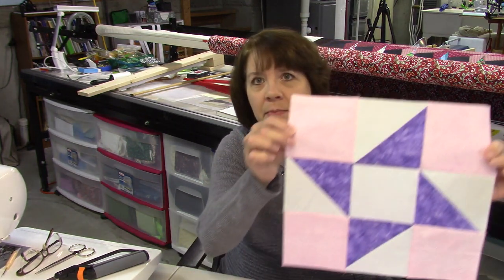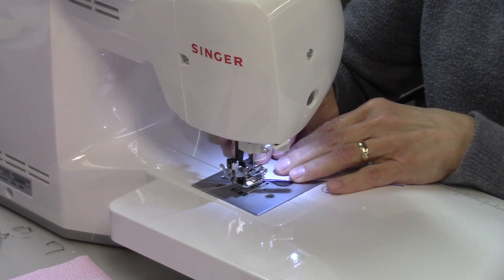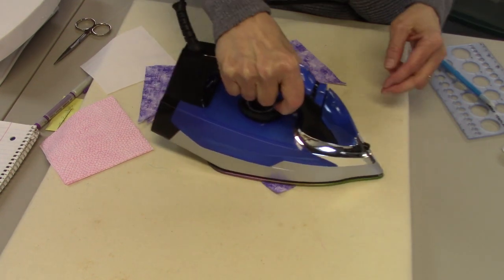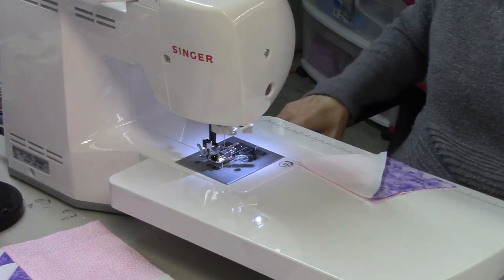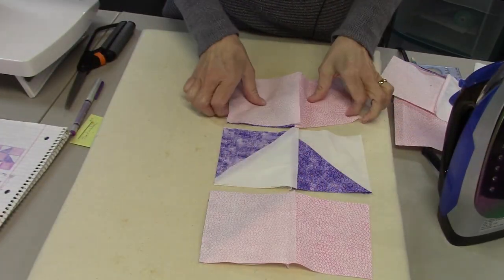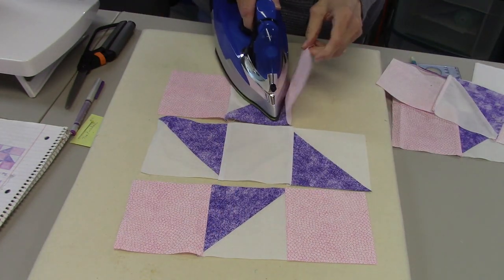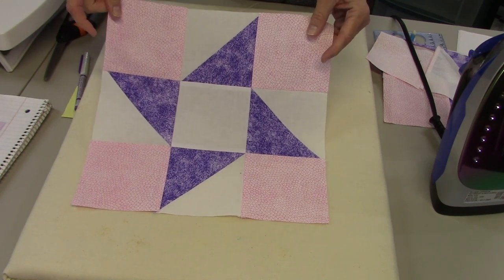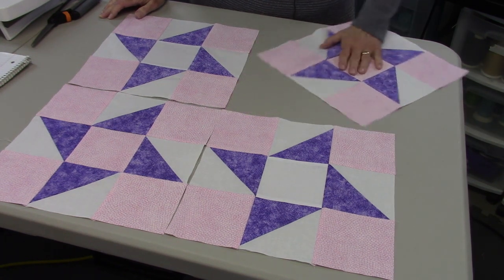The Pinwheel - Stash Buster Block 14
The Pinwheel block is a beginner-friendly block that uses 3 colors and is 12 inches finished. It uses half-square triangle units. I give you tips on how to sew the pieces to keep nice crisp points. I also show you how to change one patch in the block to make a different block.